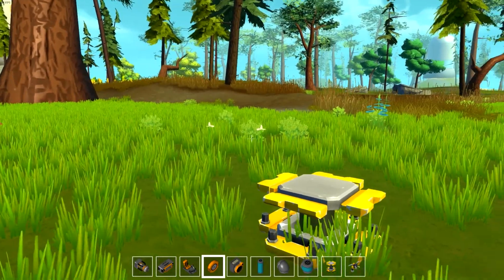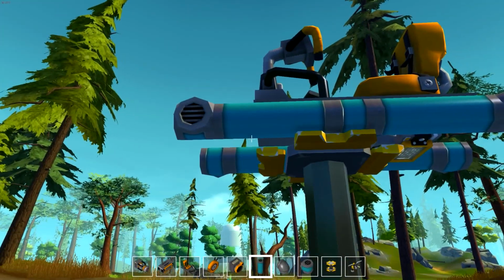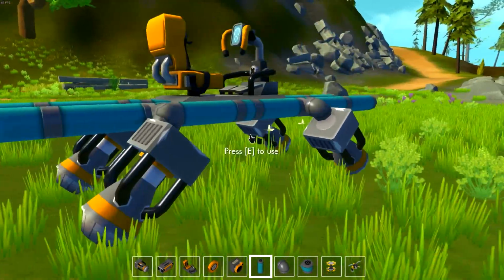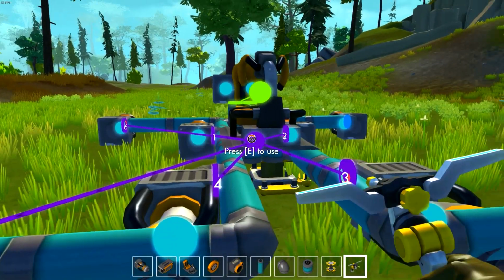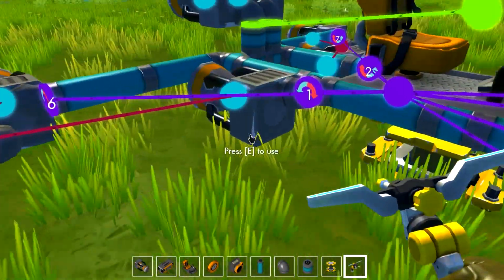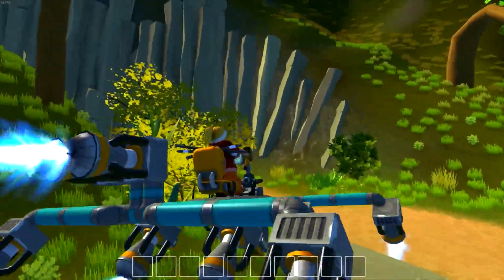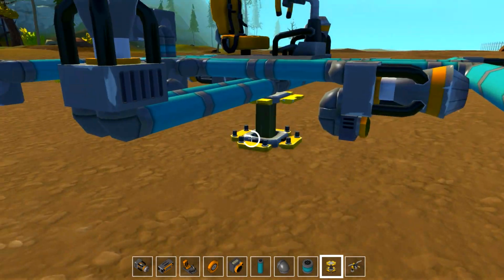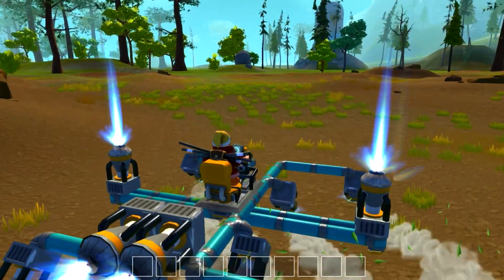Scrap Mechanic ➤ PIPE SPEEDER HOVERCRAFT! [Let's Play Scrap Mechanic Gameplay]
Welcome back to Scrap Mechanic! Scrap Mechanic ➤ PIPE SPEEDER HOVERCRAFT! [Let's Play Scrap Mechanic Gameplay] In Scrap Mechanic you can build amazing creations only limited by your imagination! Scrap Mechanic is an all-new creative multiplayer sandbox game which drops you right into a world where you quite literally engineer your own adventures! Choose from the 100+ building parts you have at your disposal and create anything from crazy transforming vehicles to a house that moves. You’re even able to team up with your friends to create amazing things together: in Scrap Mechanic, you’re the master creator of anything you can imagine!

-Creative Mode!

-Gender!

-Interactive Parts!

-Handbook!

-Connect Tool!

-Lift!

-Sledgehammer!